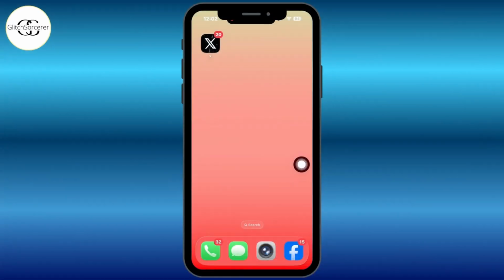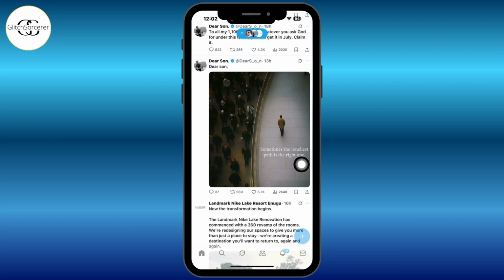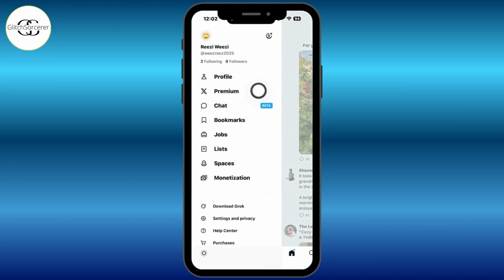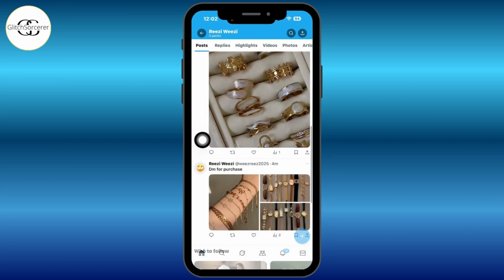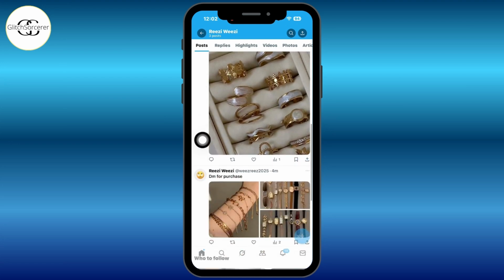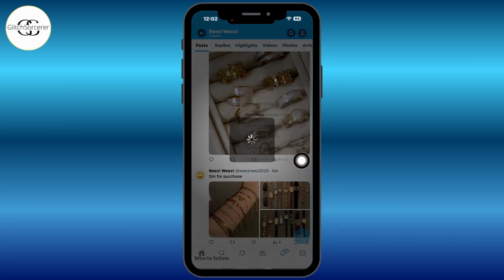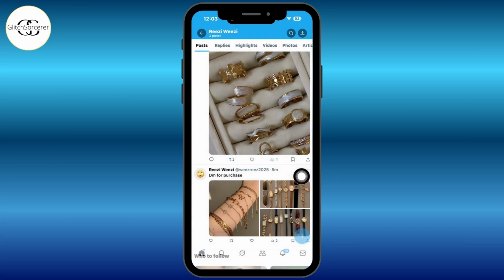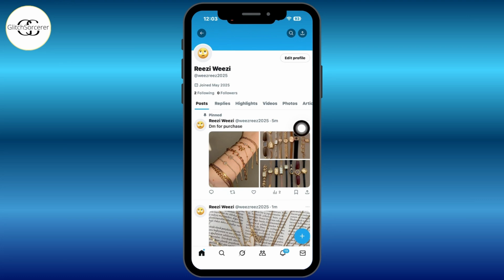How to Pin a Post on X (Pin Tweets to Profile 2025 Tutorial)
Want your most important tweet to stay at the top of your X profile? This fast and easy 2025 tutorial shows you how to pin a post on X (formerly Twitter) in just a few taps.

Whether you're showcasing a product, announcement, or popular post—pinning it ensures it's always seen first.

⏱️ Timestamps:
0:05 – Open X App & Select the Post
0:30 – Tap the Three Dots & Choose “Pin to Profile”
1:00 – Confirm Pinning and View Result

📌 What You’ll Learn:

How to pin any post to your X profile (mobile & desktop)

Tips for choosing which tweets to pin

Unpin or replace pinned posts easily

Updated interface steps for X in 2025

Make your key content stand out and stay visible.